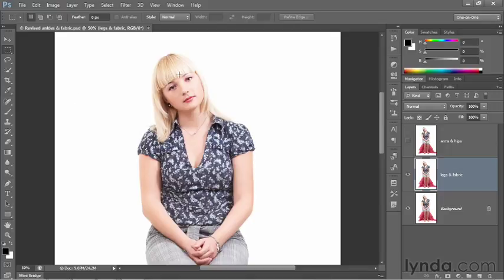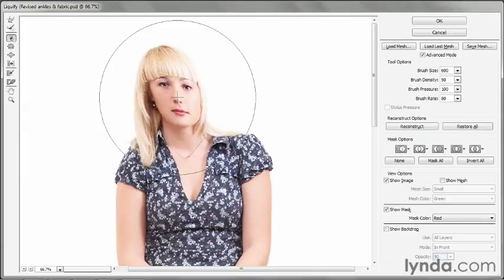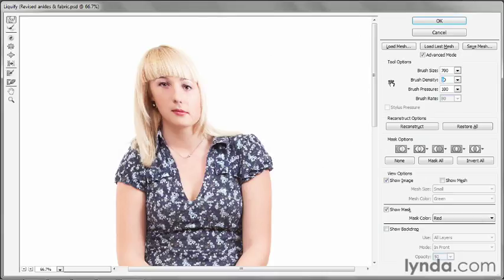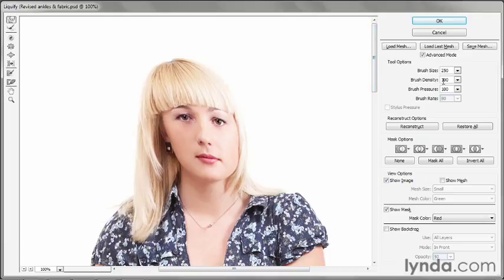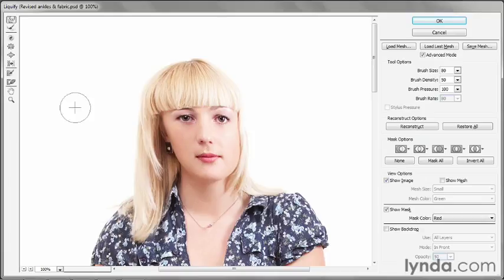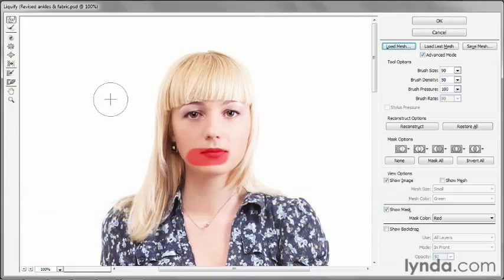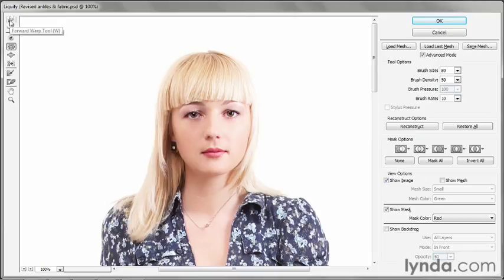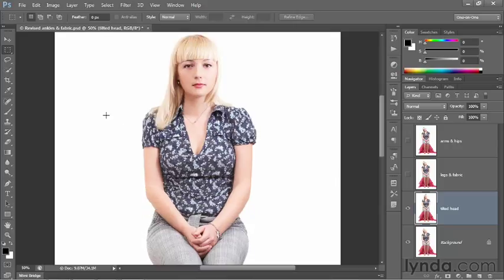19 8 Improving a model's posture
Lynda Photoshop CS6 Tutorial - Intermediate